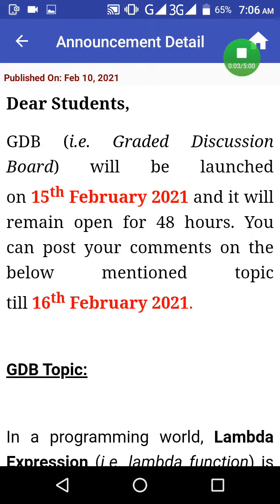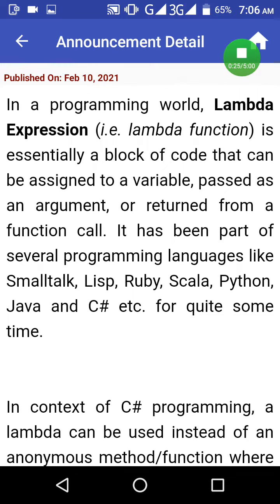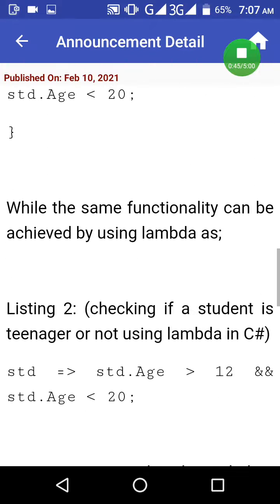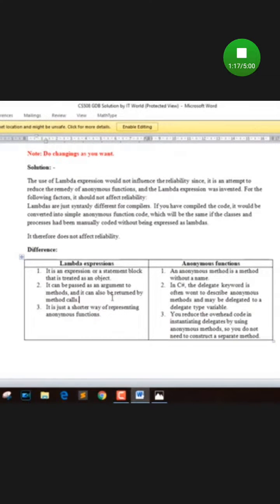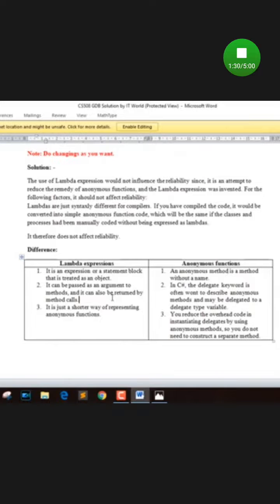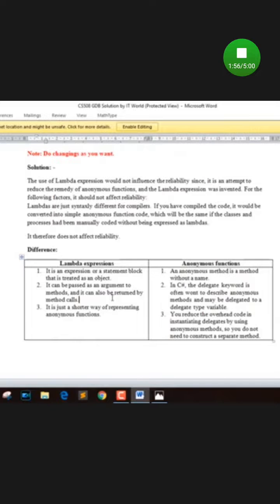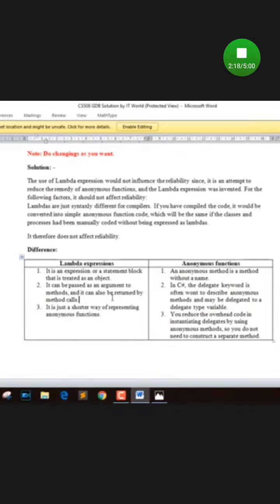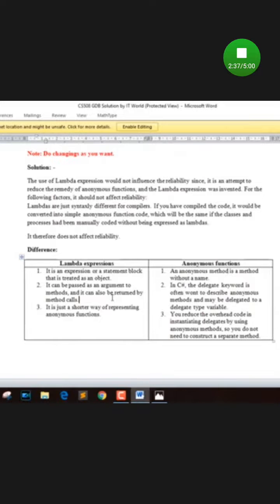Cs508 gdb solution 2021 || Vu all in one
Solution cs508 gdb

solution
 The use of lambda expression would not influence the reliability since it is attempt to reduce the remedy of anonymous function , and the lambda expression was invented . For the following factors , it should not affect reliability.
Lambda are just syntaxly different form complier . If you have complied the code  which will be the same if the classes and processes and processes had been manually coded without being expressed as lambda.
Therefore does not effect reliability